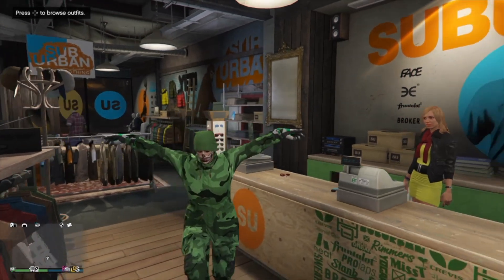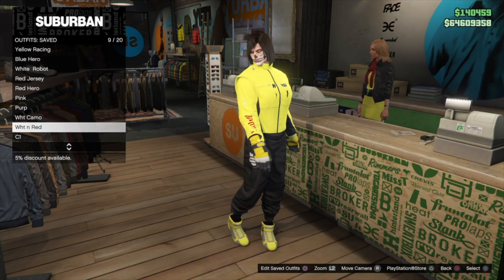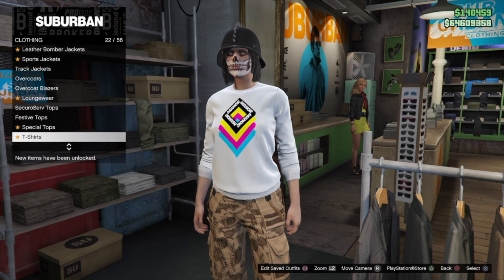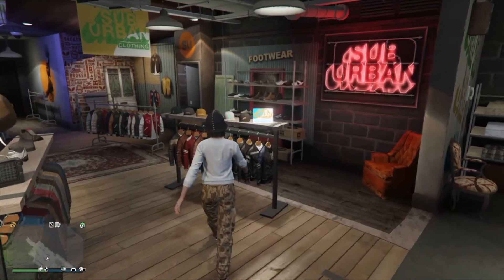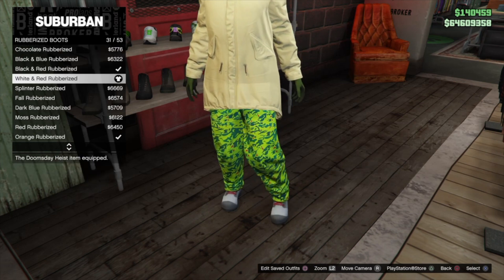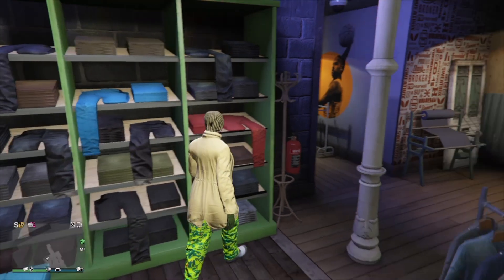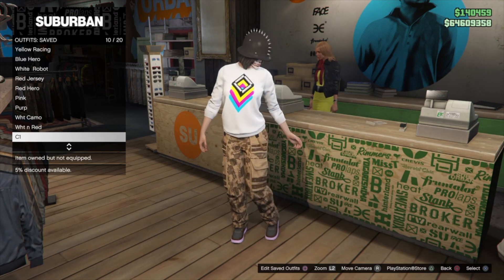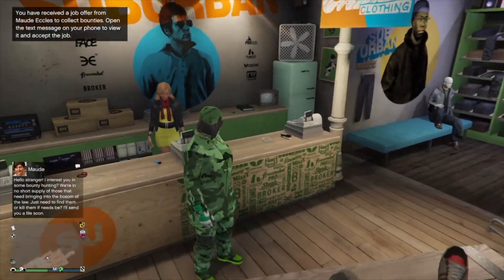GTA 5 Online - **EASY** FULL COLOURED CAMO OUTFITS - MALE & FEMALE (PS4 2 CONSOLE)...By SCG!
Wanna look like a Sexy Bastard?

Lots more components lists and save available.

Texture Merge Components;
Arena Short or Pants:
14 Green - Neon Camo Muscle Pants
15 Orange - Space Ranger Muscle Pants
16 Purple - Sprunk Muscle Pants
17 Pink - Ripple Muscle Pants

Parka - Open or Closed:
20 Green - CMYK Manor
21 Orange - Diamond Manor
22 Purple - Cyan Manor
23 Pink - Magenta Manor

Light ups - Start with Pink Camo:
22 Green White & Red Rubberized
23 Orange - Black & Red
24 Purple - Black & Blue
25 - Pink - Chocolate

Founder(s):